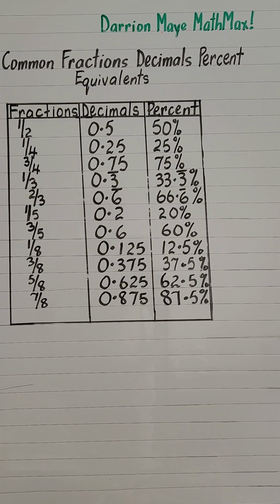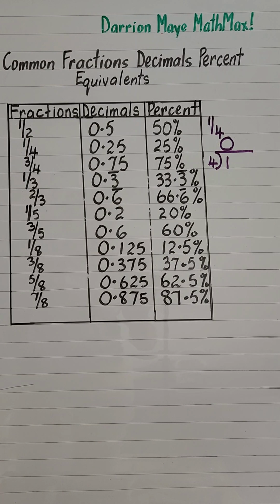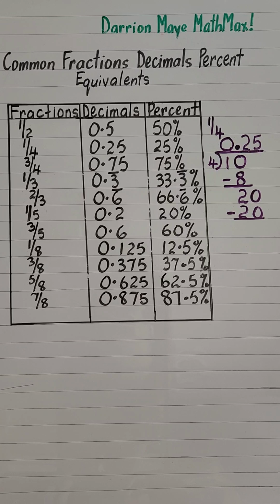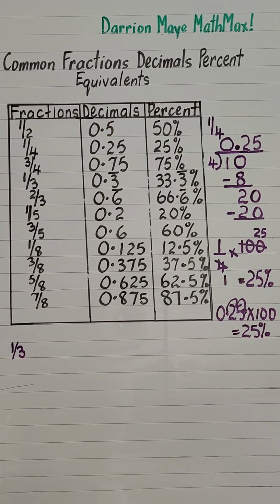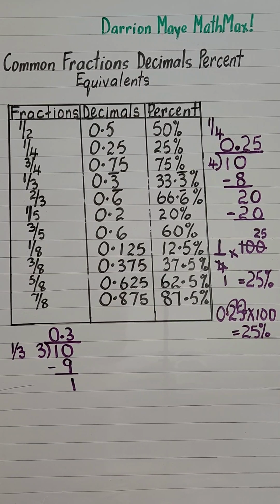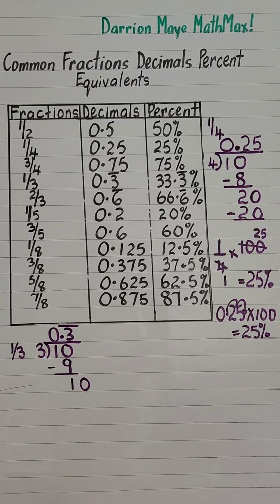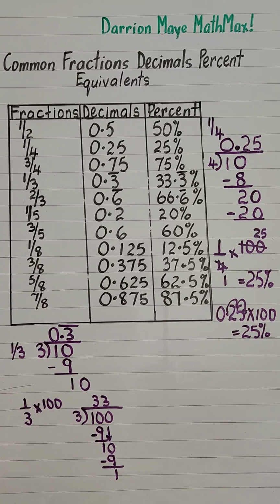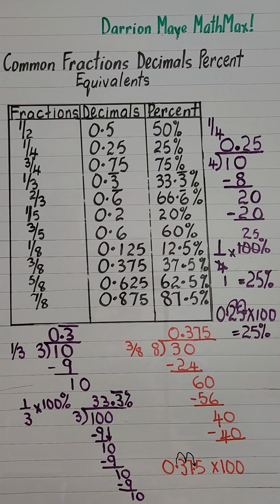Common Fractions Decimals and Percent Equivalents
In this video you will learn that a common fraction, a decimal, and a percent are all different ways to represent the same part of a whole number.  You will also learn how to convert between fractions, decimals and percent. @mathsmartwithmsm
To convert a fraction to a decimal, divide the numerator to the denominator
To convert a fraction or a decimal to a percent, multiply by 100 and add a percent sign
To convert a percent tp a decimal, divide the percent by 100.

Example:
* Fraction: 1/2
* Decimal: 0.5
* Percent: 50%